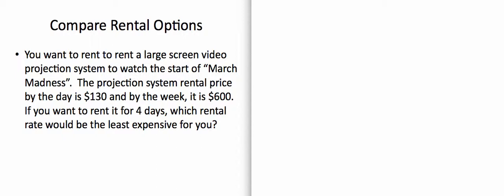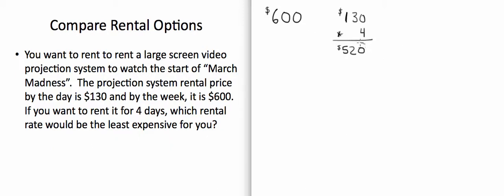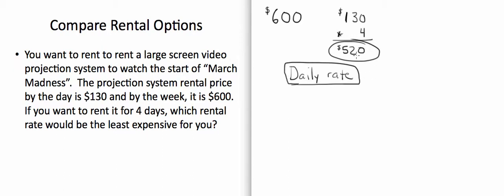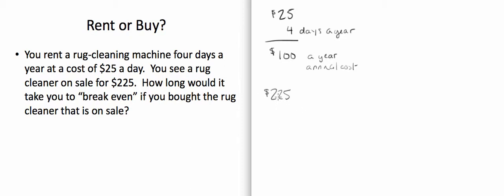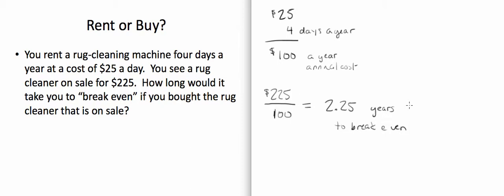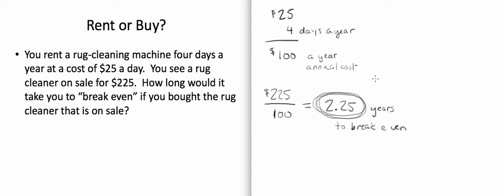Bus Math 5.4